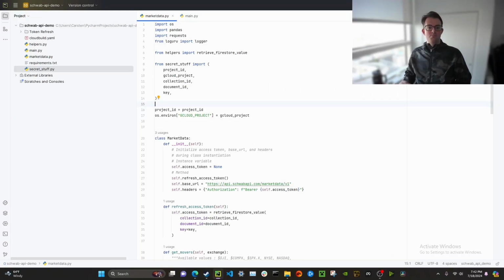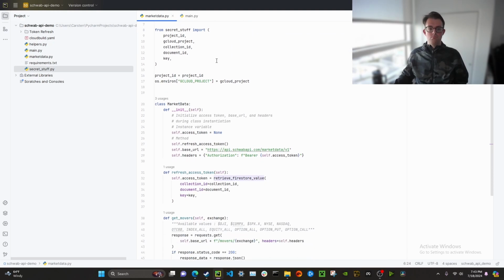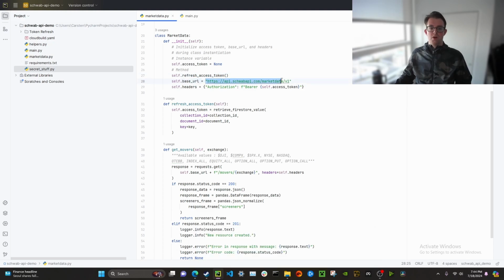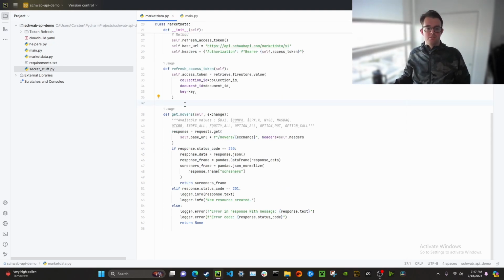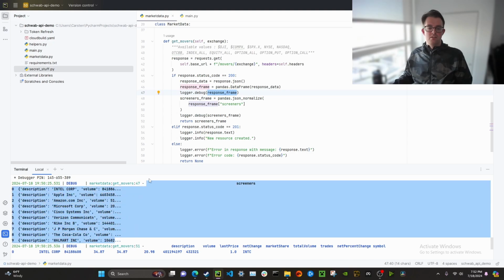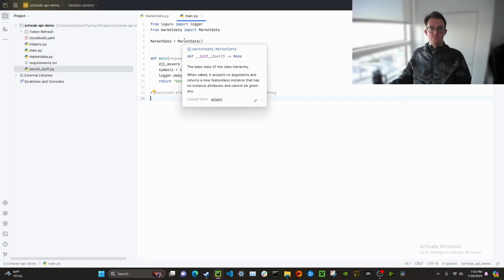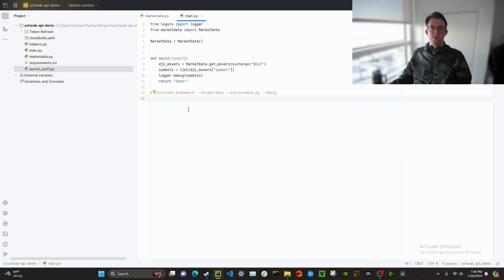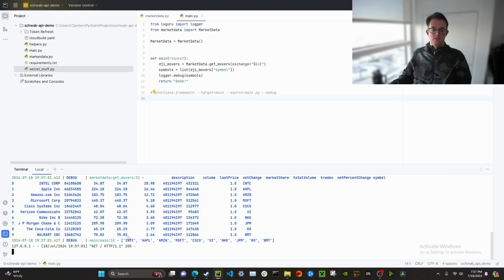Build Your Own Trading Bot Part 3 - Charles Schwab API Foundation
Learn how to use Schwab's Market Data APIs to get market movers in a particular index. Create a Python class that can authenticate with Schwab's APIs and use any of the Market Data APIs with ease.